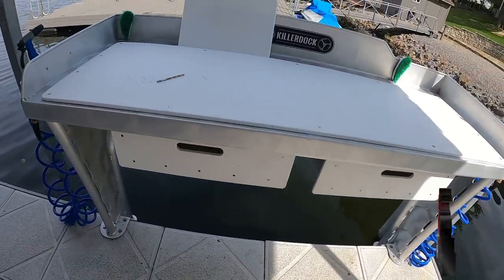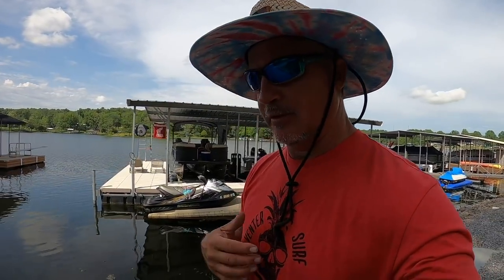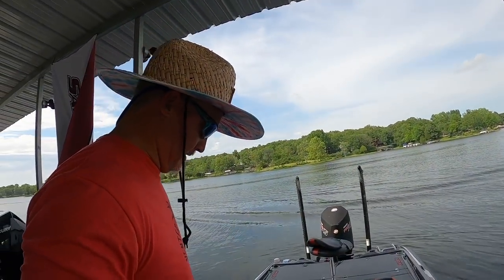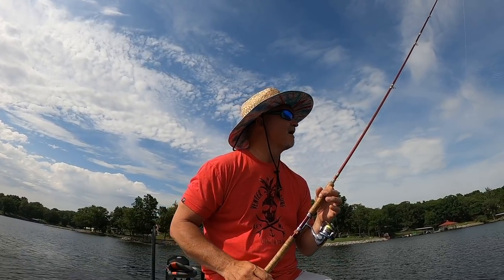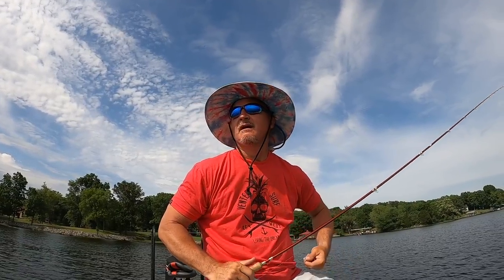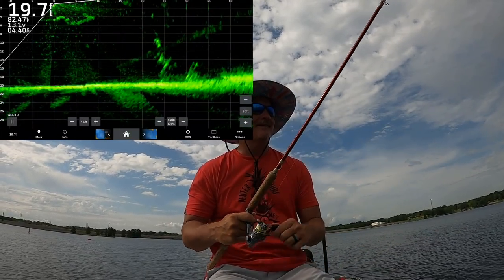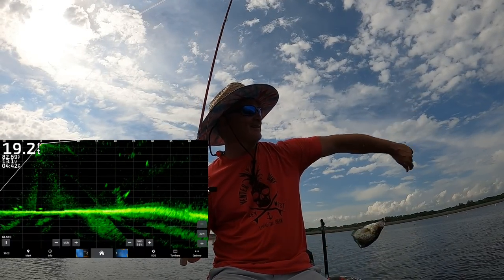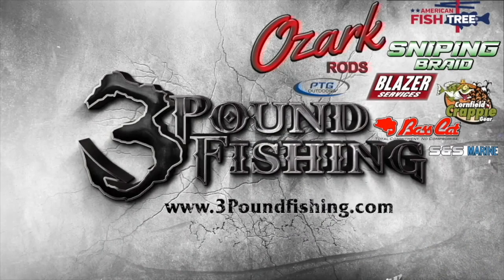Active Captain and Crappie Fishing - Awesome video!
Yes its that simple.  Live Scope views that are incredible.  Enjoy